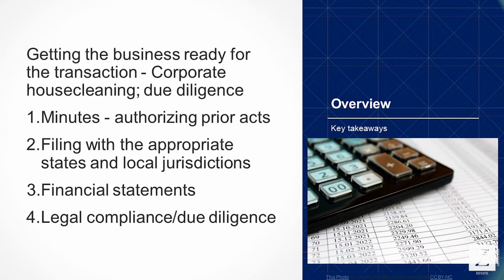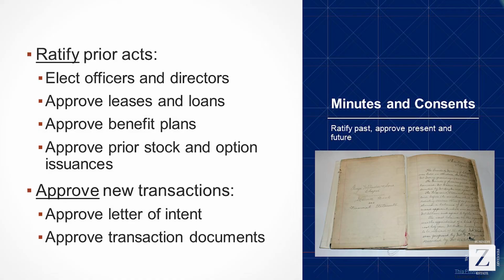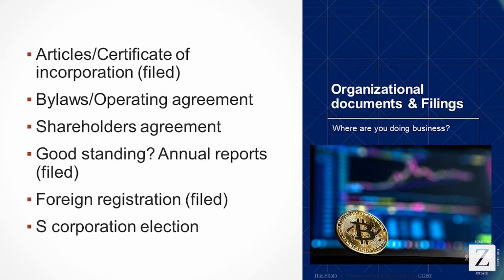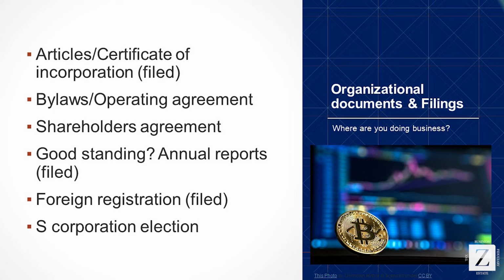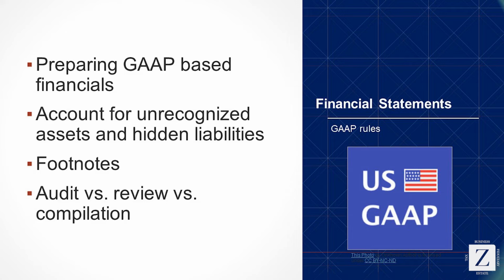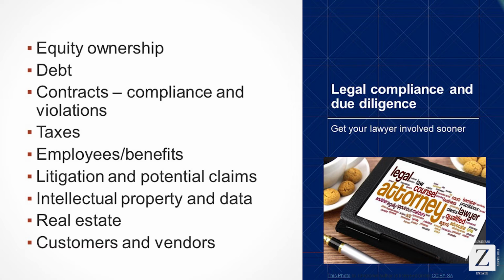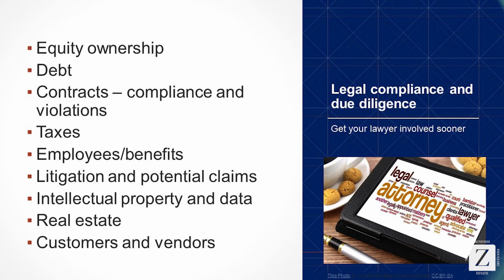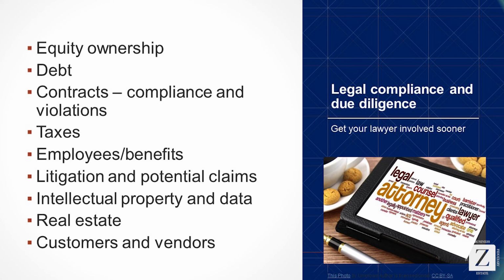How to Selling Your Business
Considering selling your business and wondering about the journey ahead? 💼 Join us in this informative video as we guide you through the process of selling your business, breaking down the essential steps, sharing expert strategies, and providing valuable insights to ensure a successful sale.